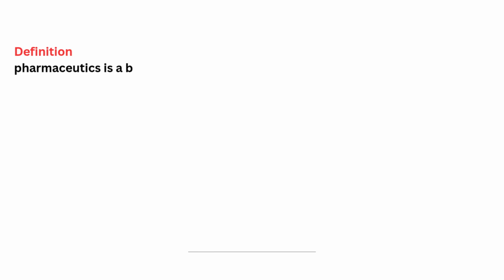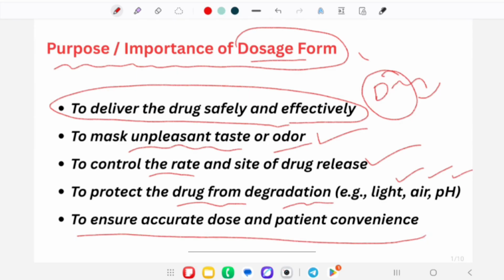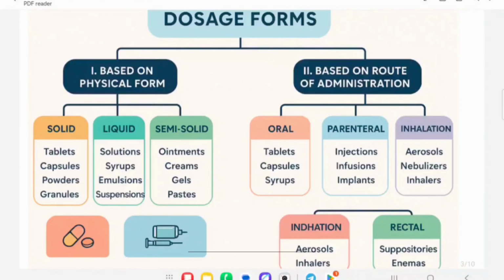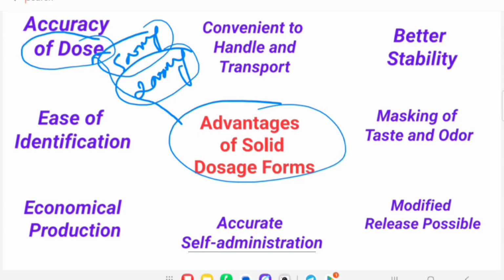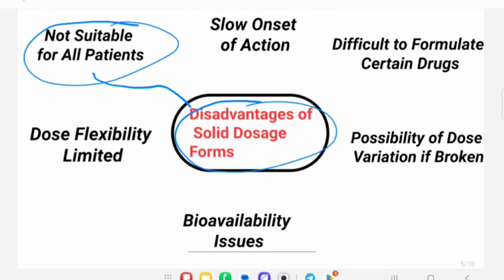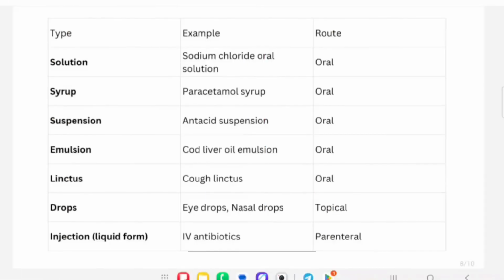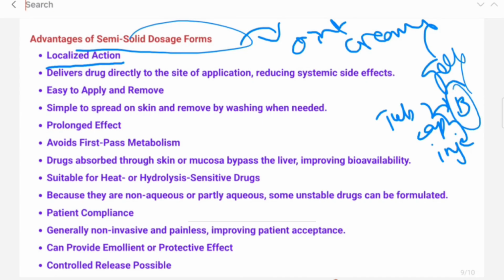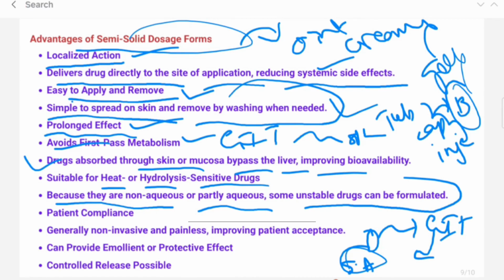Introduction to Pharmaceutics | B.Pharm | scope & importance of pharmaceutics II basics dosage form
In this lecture, we explore the Introduction to Pharmaceutics — the foundational subject of pharmaceutical sciences. This session is specially designed for B.Pharm students and and D.pharm students who are beginners in pharma education to understand what is pharmaceutics , its definition, scope, branches, and applications in the formulation and development of dosage forms. what is the importance and scope of pharmaceutics in the field of pharmacy how it is going to play a key role in converting the raw material crude drugs in to suitable formulation and we also explained regarding the dosage form classification and types of dosage forms like solid, liquid, semisolid with examples, advantages and disadvantages.
Topics Covered:

Meaning and Definition of Pharmaceutics

Importance of Pharmaceutics in Pharmacy

Classification and Types of Dosage Forms

Factors influencing formulation development

Overview of preformulation and drug delivery systems

Career opportunities and relevance in pharmaceutical industry

By the end of this lecture, you’ll have a clear understanding of how drugs are transformed into safe and effective dosage forms for patient use.
nstructor: Syed Imran
📺 Channel: Pharma Talk with Imran

Timestamps / Chapter Breakdown (Approx 15 min)

00:00 – Introduction to Pharmaceutics
01:15 – Definition and Meaning
03:00 – Importance of Pharmaceutics in Pharmacy Practice
05:00 – Branches and Subdivisions of Pharmaceutics
07:00 – Classification of Dosage Forms
09:30 – Factors Affecting Formulation Design
11:30 – Role of Pharmaceutics in Drug Delivery
13:30 – Summary and Key Takeaways

Lecture Summary / Script Notes

Pharmaceutics deals with the process of converting a pure drug into a dosage form suitable for administration.

It bridges pharmacology and pharmaceutical technology.

Understanding pharmaceutics helps students design safe, effective, and patient-friendly formulations.

Dosage forms are broadly classified as solid, liquid, semisolid, gaseous, and novel delivery systems.

Knowledge of preformulation, excipients, and stability is essential for formulation scientists.

Solid dosage form
Liquid dosage form
Semisolid dosage form

Learn the foundation of every medicine — Pharmaceutics!”

“B.Pharm Lecture Series: Understand what Pharmaceutics really means.”

“From drug to dosage form — the science of Pharmaceutics explained.”